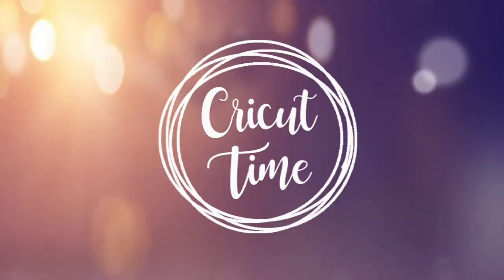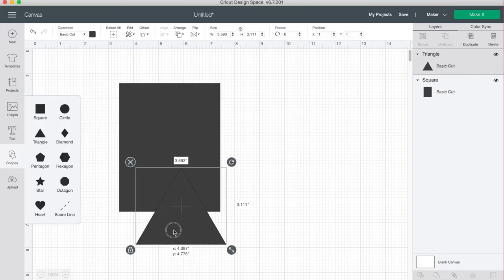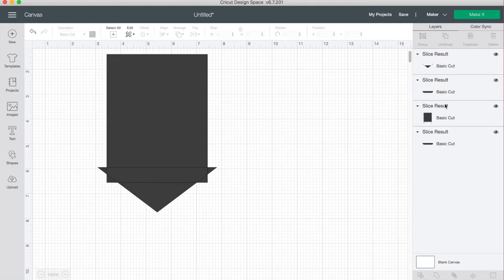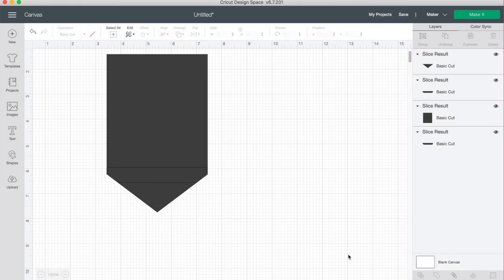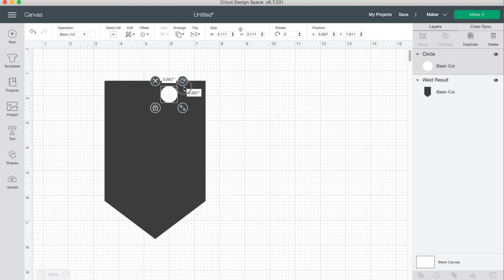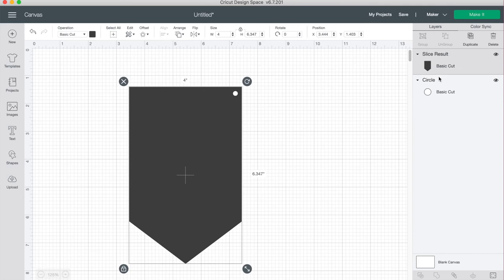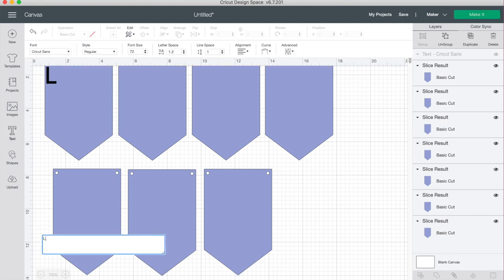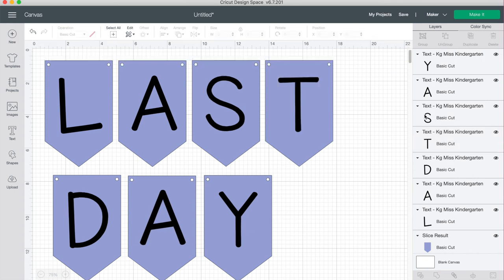Cricut Design Space Tutorial: How to make your Own Banner in Less than 5 Minutes!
Why pay for a banner template when you can just make your own in less than 5 minutes? I’ll show you how to do it in Cricut Design Space!